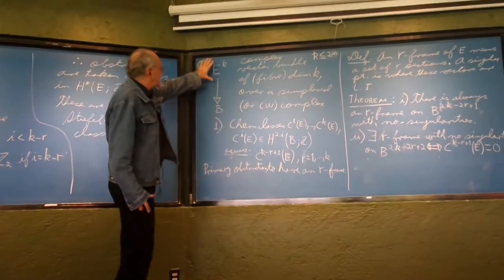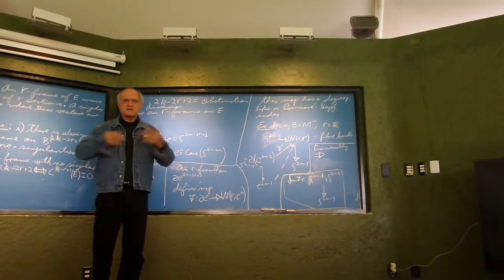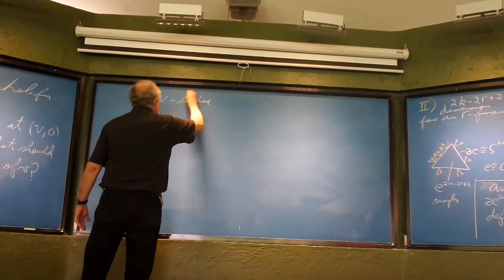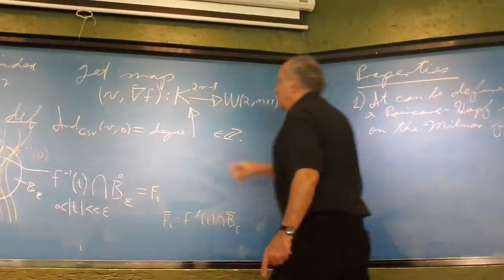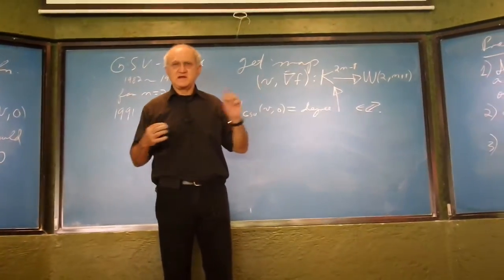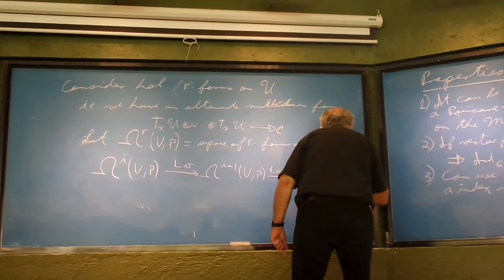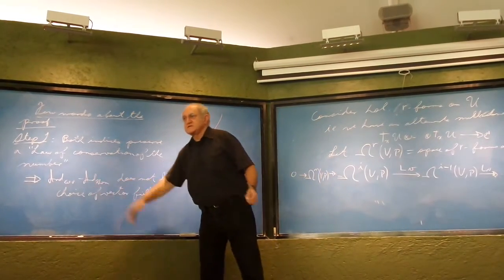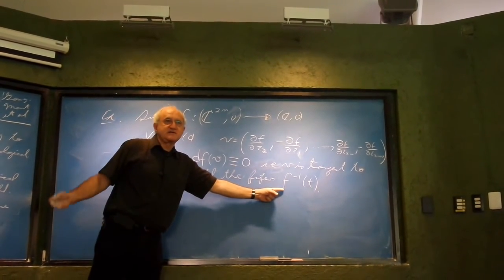Poincaré-Hopf's theorem on singular varieties 2 (José Seade)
School and Workshop on Singularities in geometry, topology, foliations and dynamics 2014
A celebration of the 60th birthday of Pepe Seade.